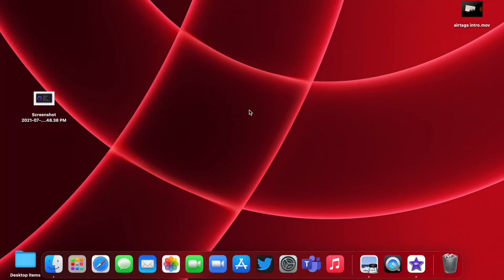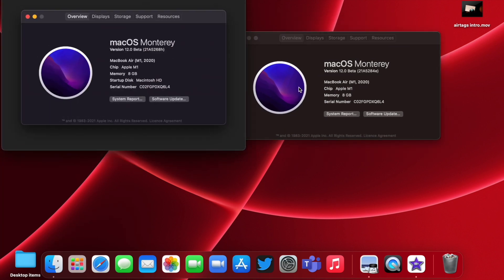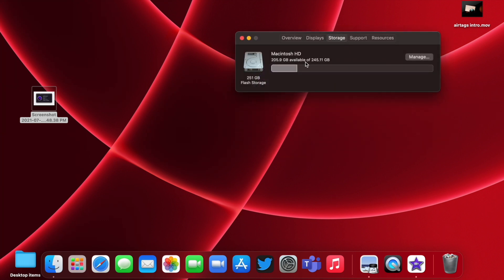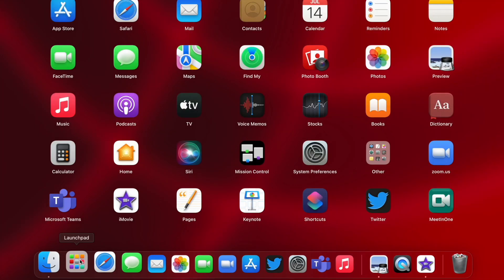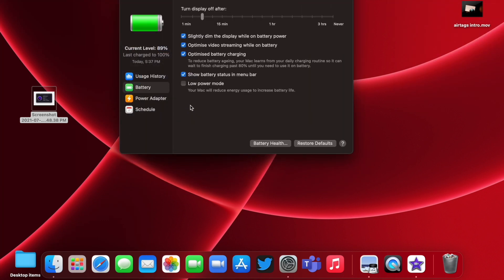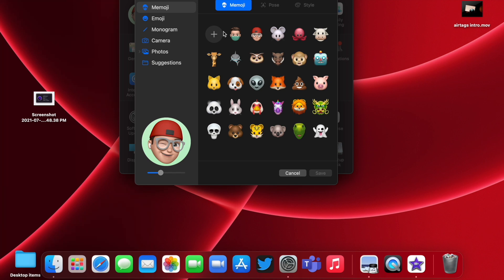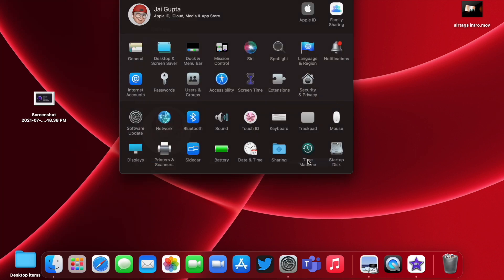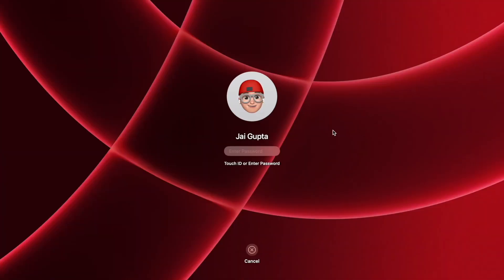macOS 12 Monterey Beta 3 is Out - What's New ? (Changes And New Features)